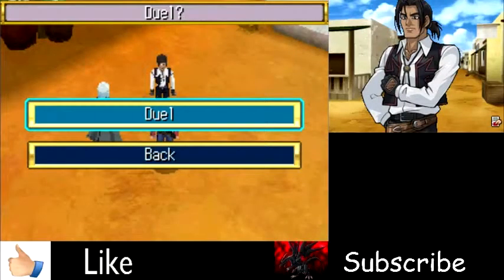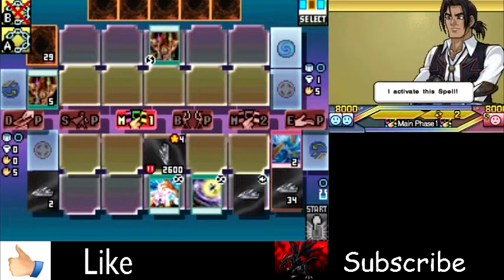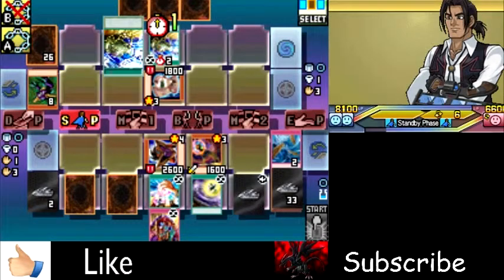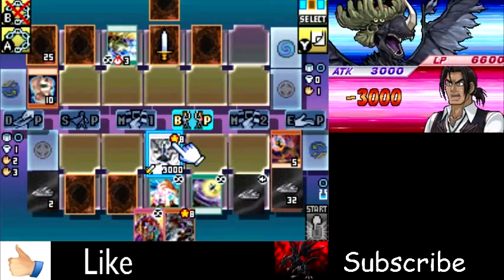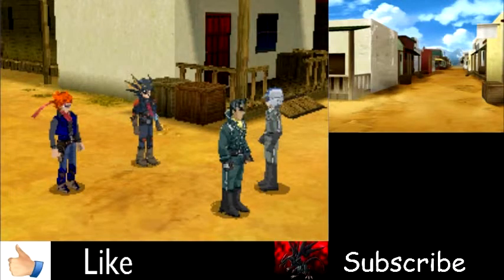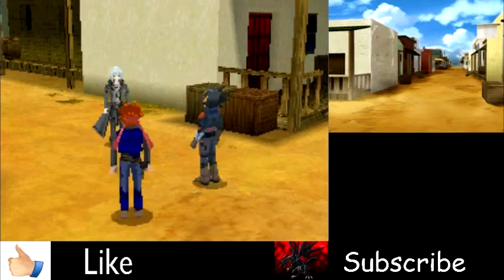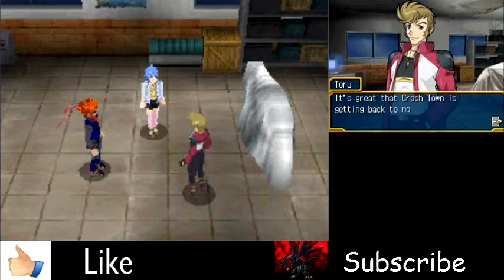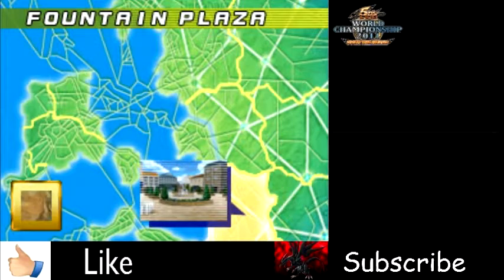Yugioh World Championship 2011 - Part 37 - Lawton the... easy boss?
This episode we versus Lawton one of the cheapest losses you can have if you are not prepared for this game and your not going first.